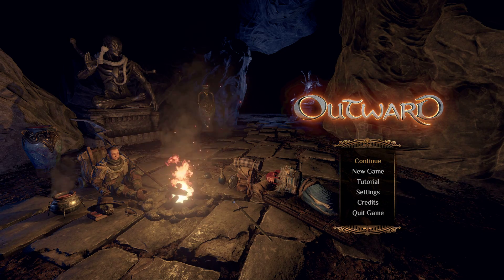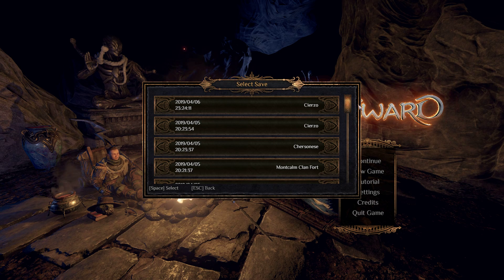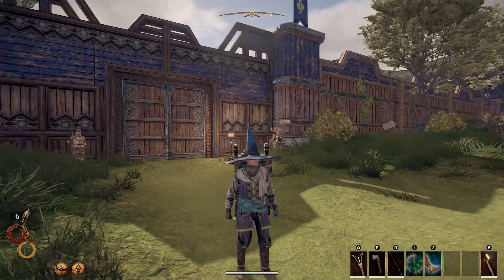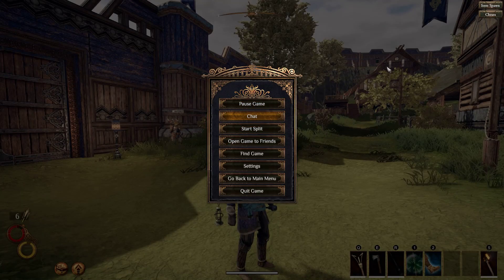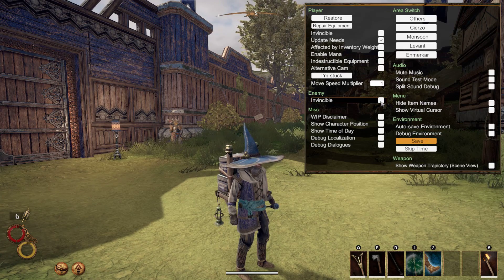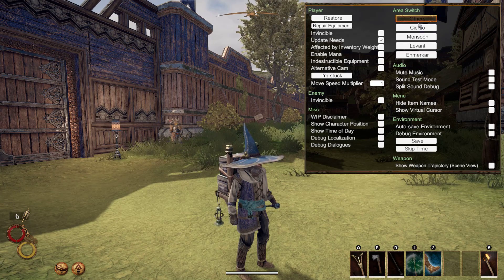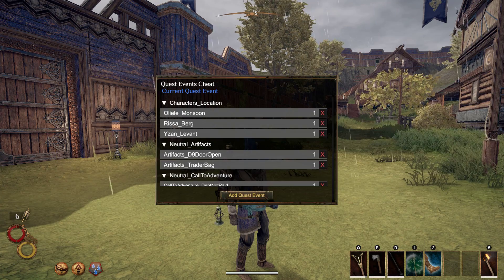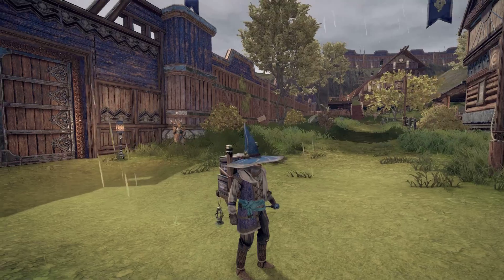Outward Item Spawn Menu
F1  -  item spawn menu w/ search box
F2  -  debug menu
F3  -  Skills menus
F4  -  Quest menu
Left Shift + H  -  Hide the GUI
Left Shift + O  -  opens inventory
F12  - Take a screenshot (captured inside the Outward data folder)